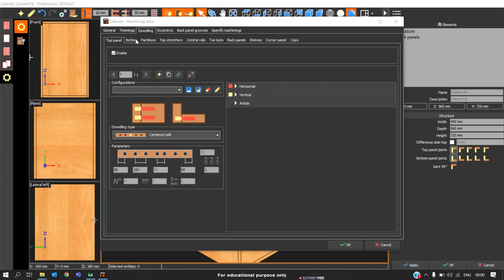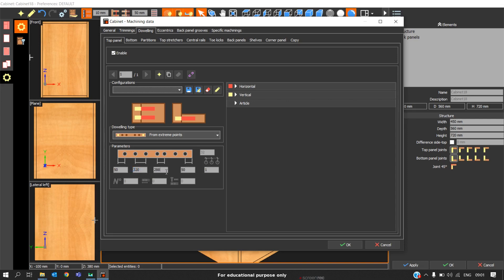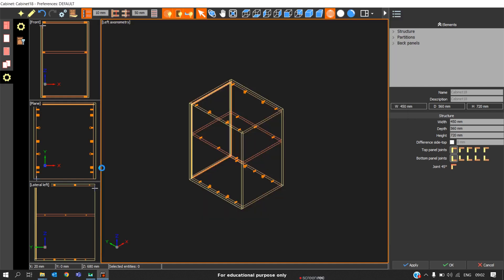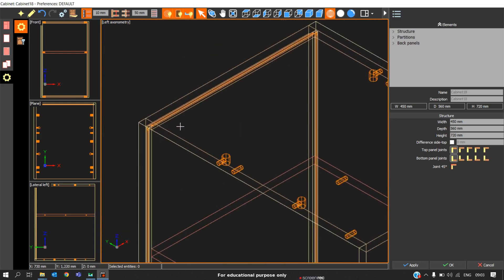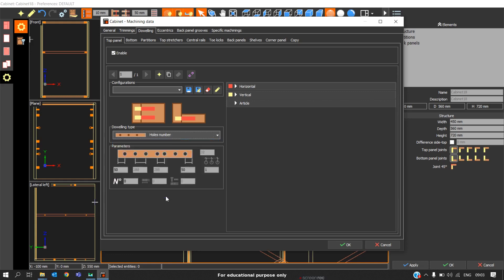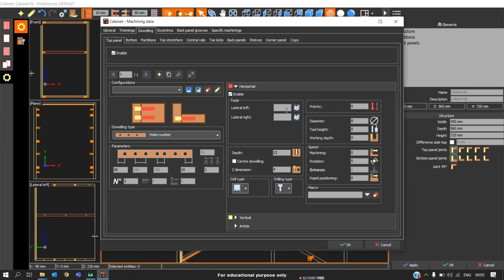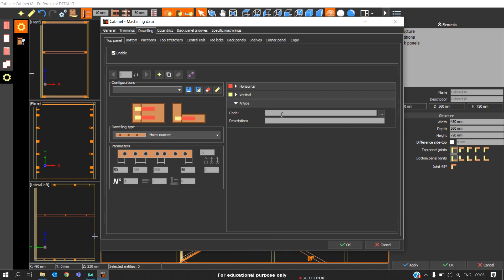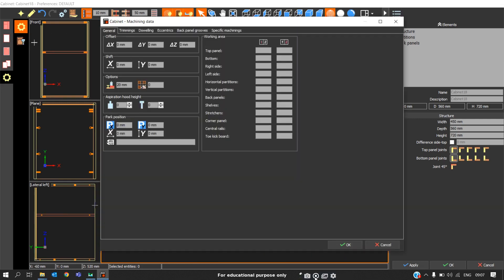18 Spazio3D CAM setting Dowelling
18 Spazio3D   CAM setting  Dowelling - 18th video